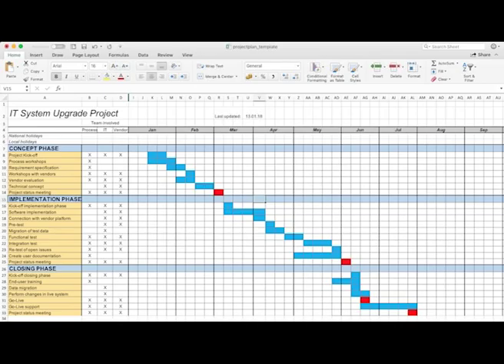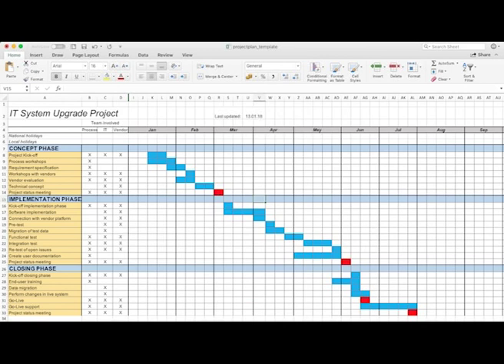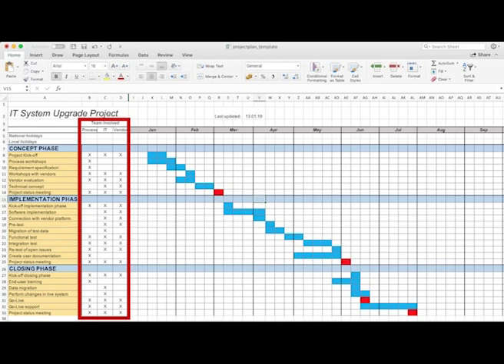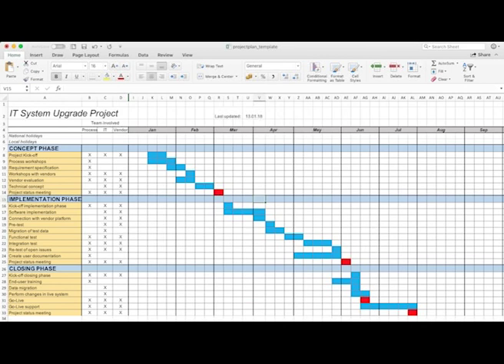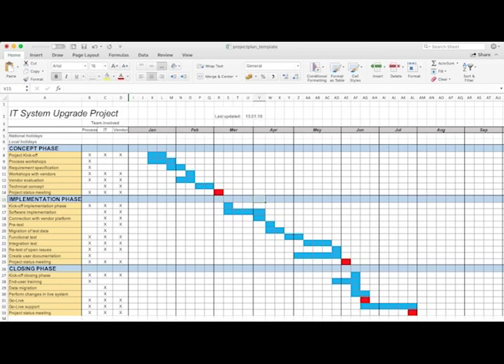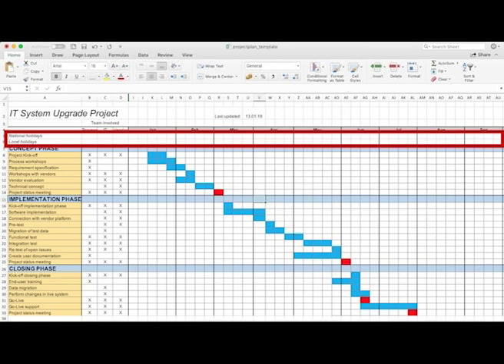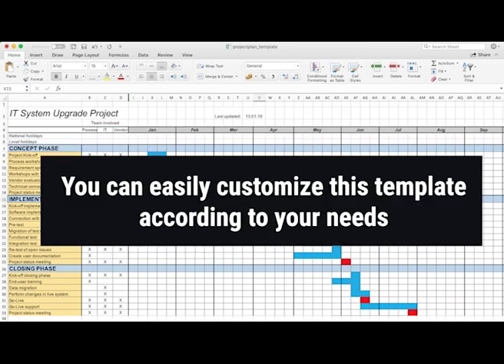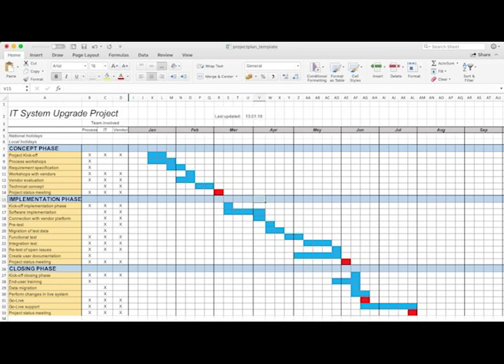The great Excel-based project plan template explained - tacticalprojectmanager.com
In this video I walk you through the project plan template: How to use it and how to tailor it to your needs.

I'm Adrian Neumeyer, a Senior Project Manager and the Creator of Tactical Project Manager, a platform where I teach project management in a very hands-on way. People like it and they say their confidence is skyrocketing. I'm excited to guide you on your leadership journey.

I offer 1:1 coaching for people with project management and leadership responsibilities